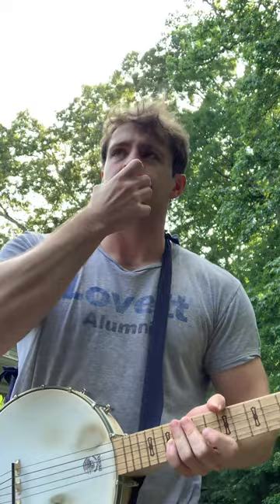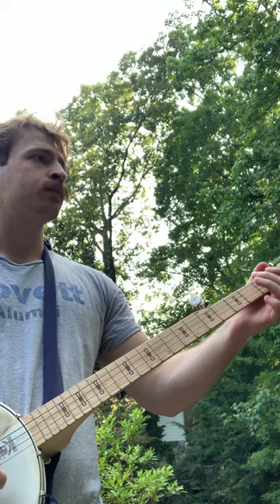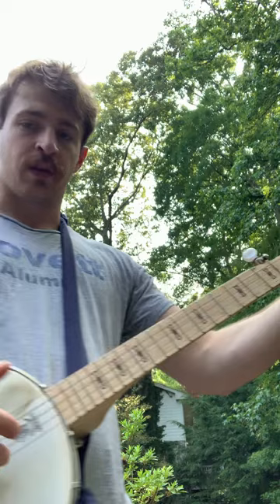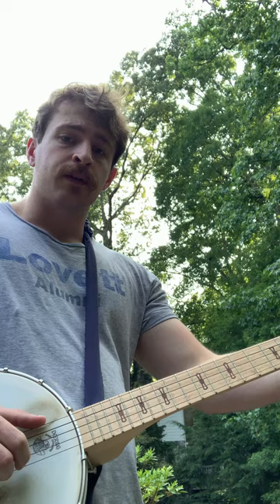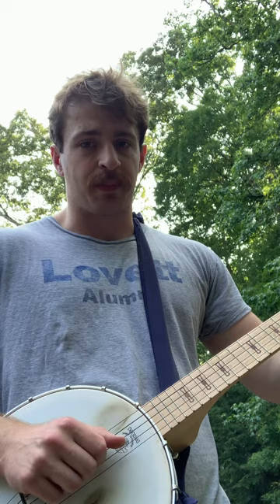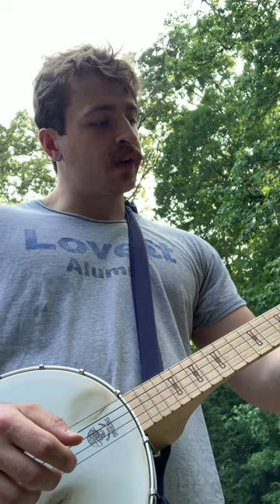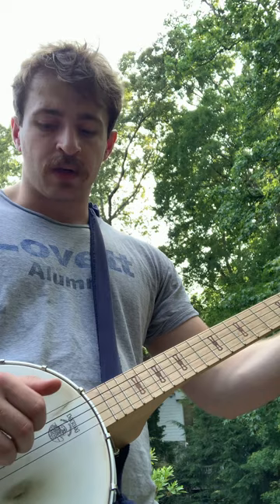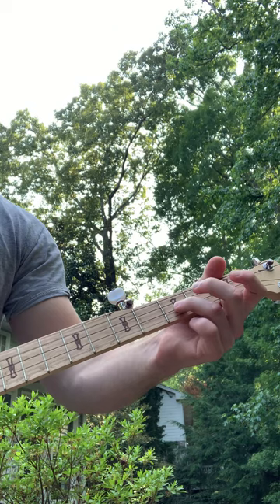Boatman’s Dance Lesson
My Boatman’s Dance lesson. Hope this helps